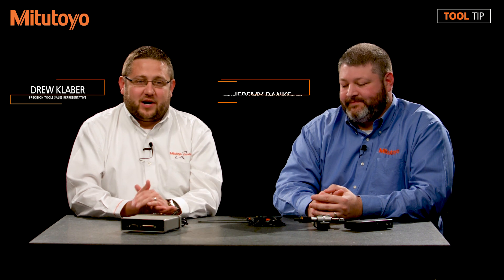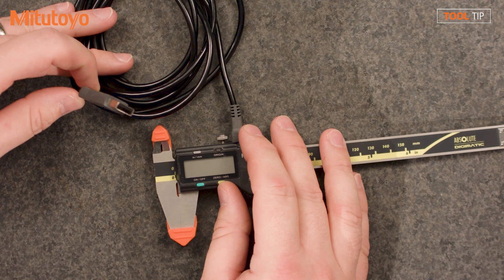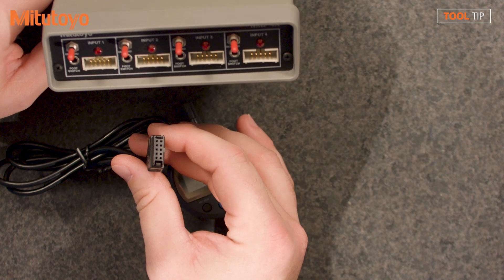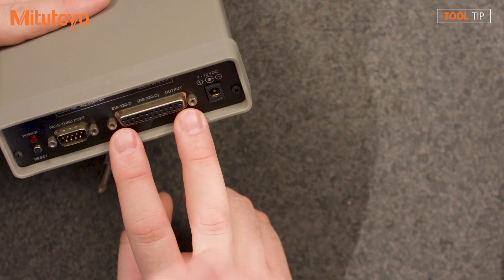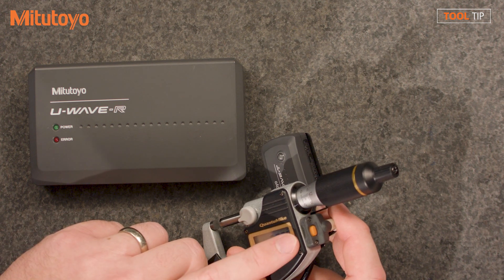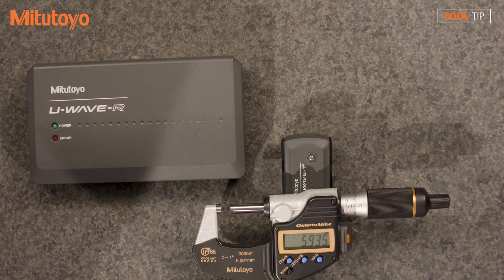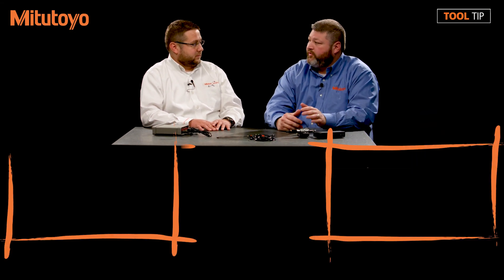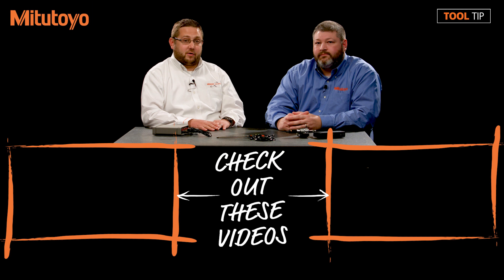Mitutoyo MeasurLink SPC Q&A - Working with Data Collection Systems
Learn how Mitutoyo MeasurLink works with DAQ sources. Use MeasurLink for data collection from USB wired and U-Wave wireless systems. Connect up to 1,600 metrology devices for SPC (statistical process control) using the U-Wave transmitter and receiver to PC software such as Microsoft excel.